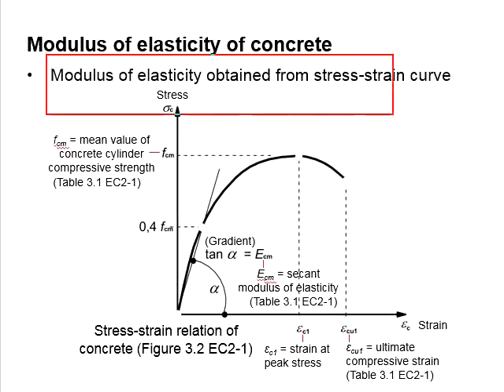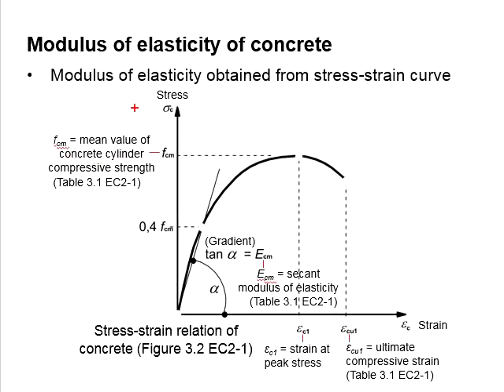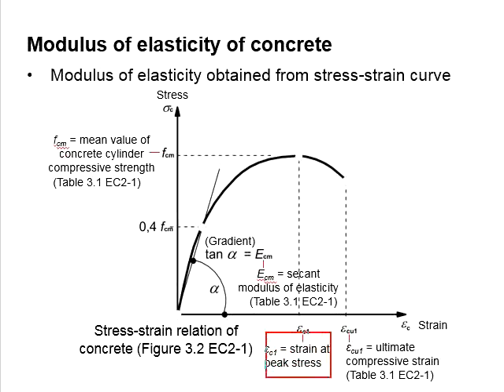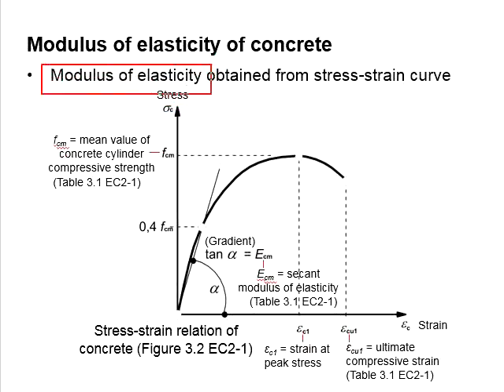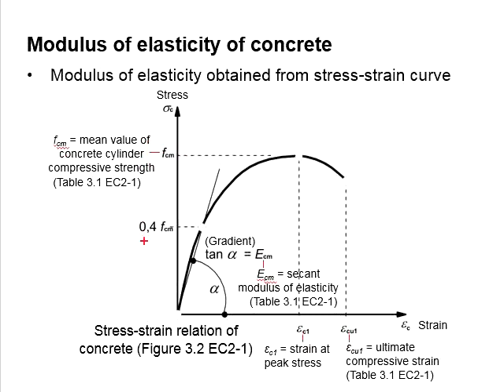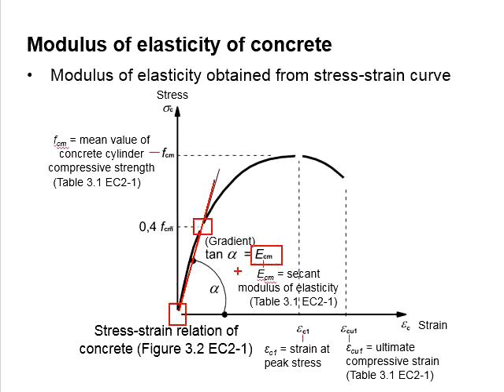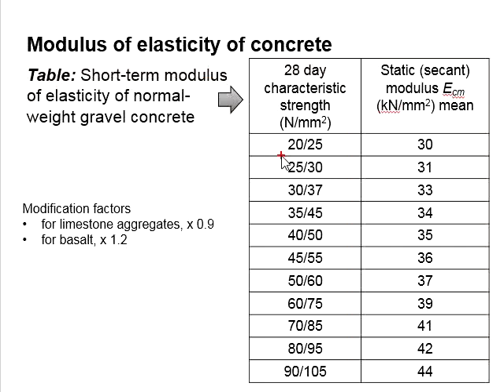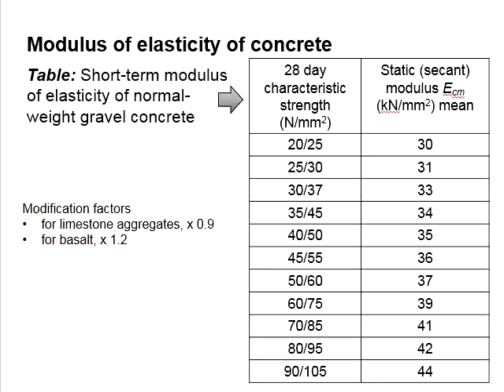1.8 Modulus of elasticity concrete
Determining the modulus of elasticity of concrete.